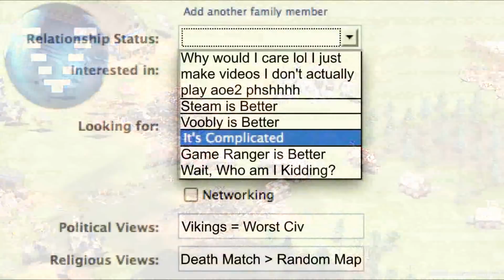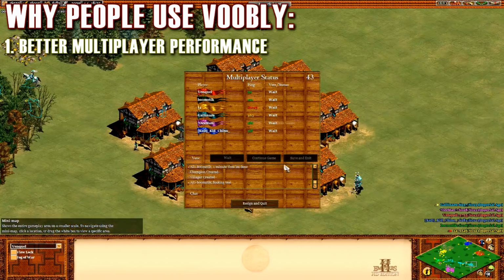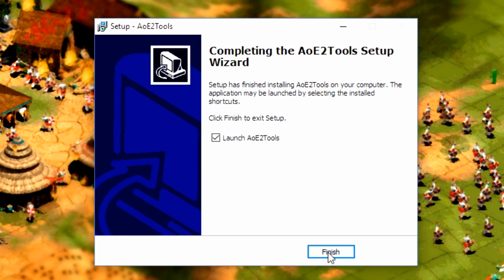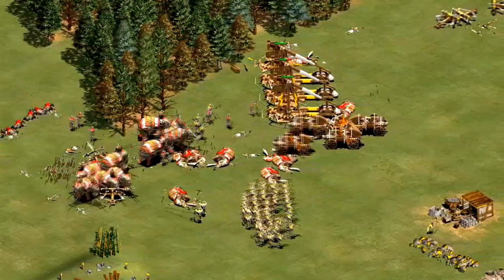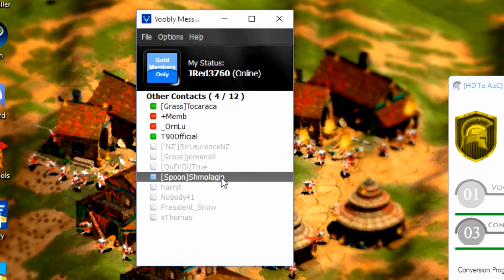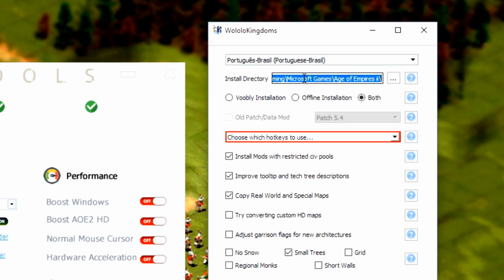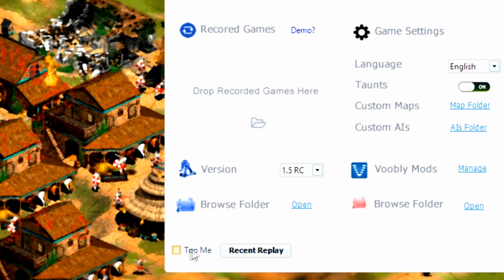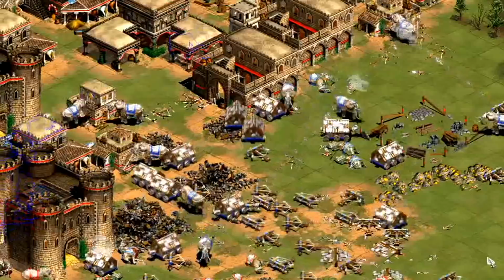Easy ALL-IN-ONE Voobly Set up! | AoE2 Tools | 2018 UPDATED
A few short months ago, making AoE2HD compatabile with voobly was an extremely difficult task. However, thanks to some amazing community work and the creation of AoE2Tools, it's easier than ever to play on the voobly platform!

0:19 - Intro
1:30 - Why Voobly?
1:44 - ROTATING GATES Featurette
2:03 - What is AoE2Tools?
2:19 - Installing AoE2 Tools
3:10 - How Voobly Works
3:35 - Using AoE2Tools: HD to AoC
4:45 - Using AoE2Tools: Installing Voobly
5:28 - Using AoE2Tools: Managing AoE2/Wololo Kingdoms
8:07 - How to Use Voobly
8:53 - Patreon Shoutout

GET THE GAMES:
Age of Empires 1: Definitive Edition

GET THE SOUNDTRACKS
Age of Empires 1: DE OST

, and get access to early access to videos, offer suggestions to scripts, be listed in my credits, and more!

Non-Age of Empires Music: (listed in creator's suggested format)